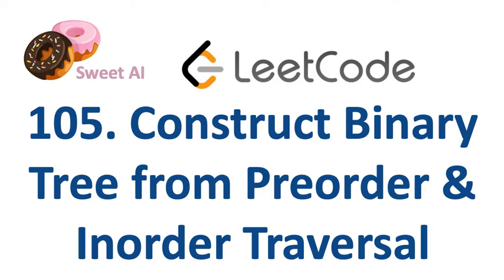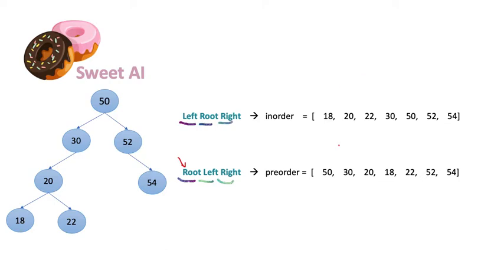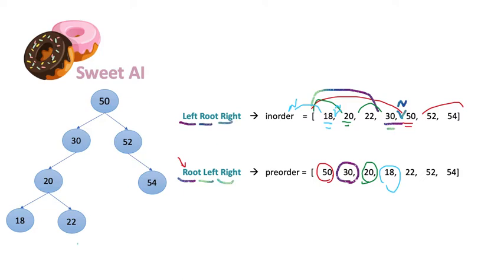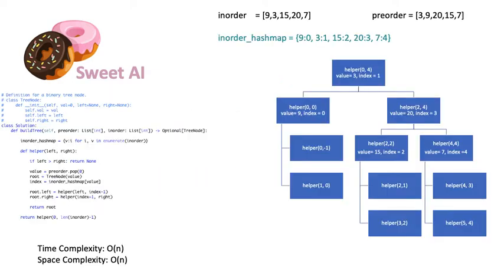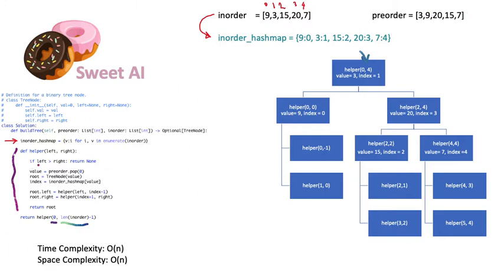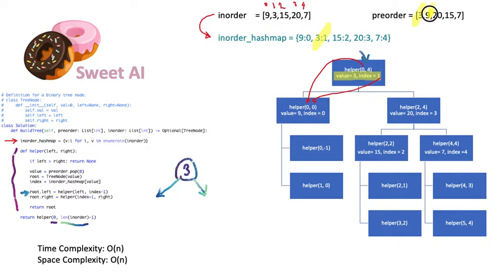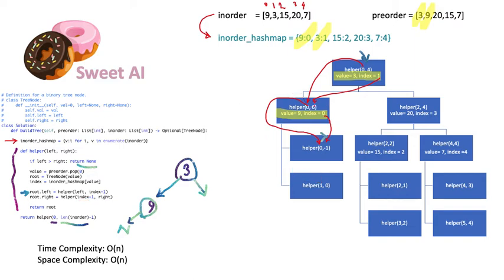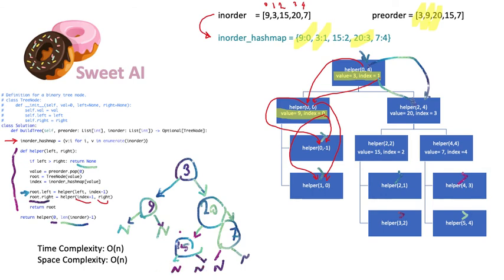LeetCode Q 105: Construct Binary Tree from Preorder and Inorder Traversal Python